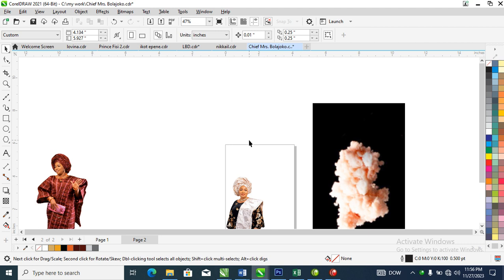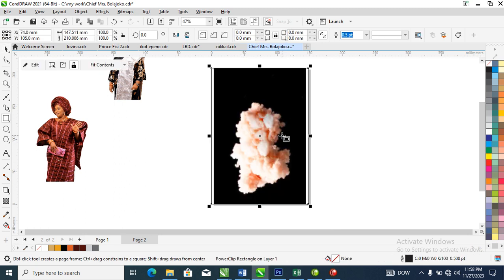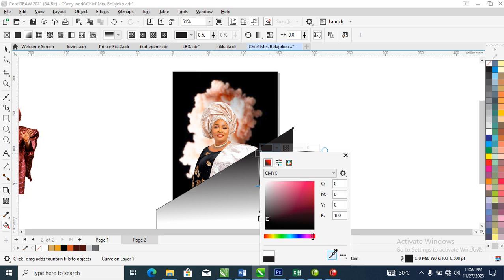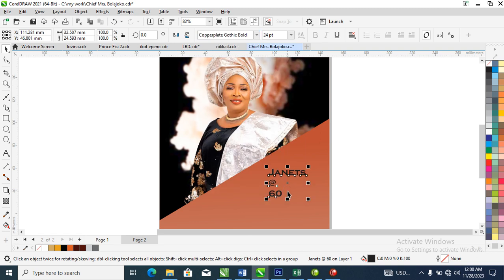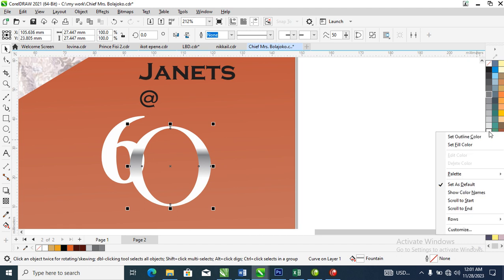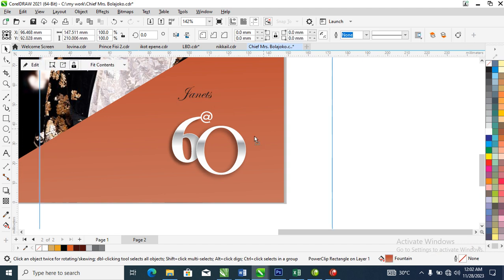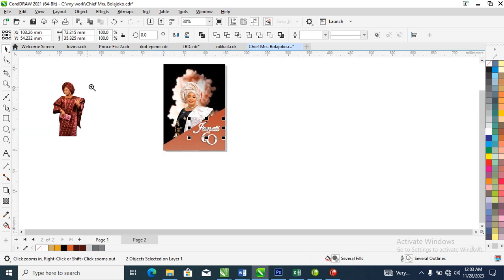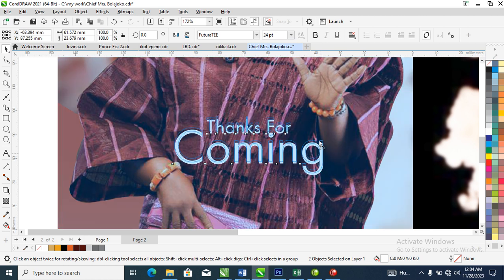Design like an Expert - Jotter Design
Design Jotter with a classic touch.